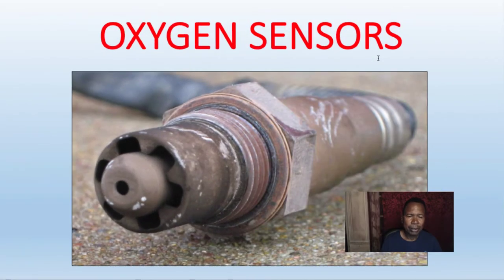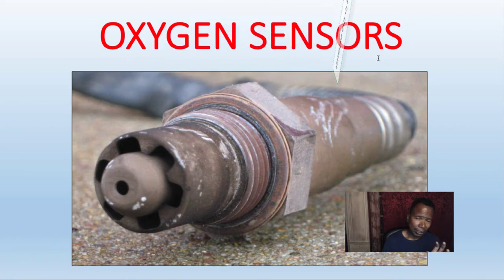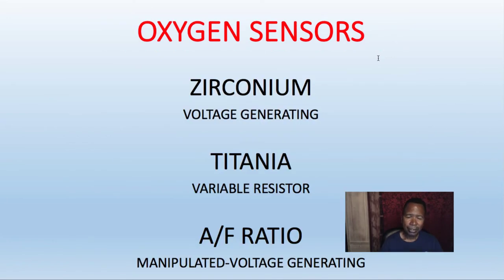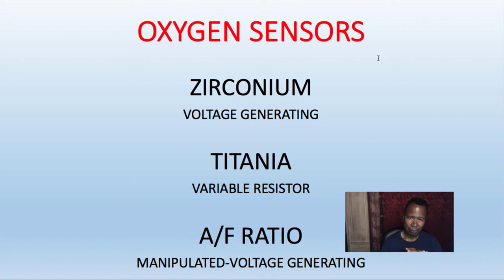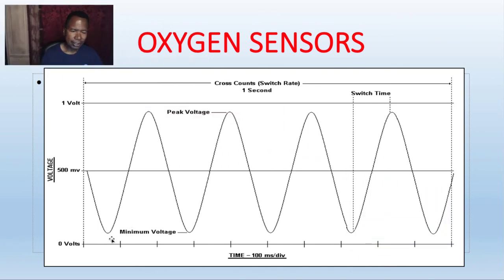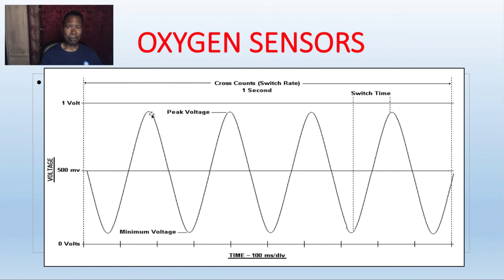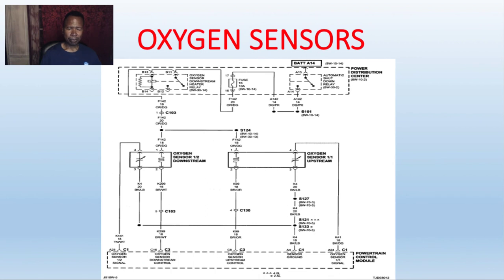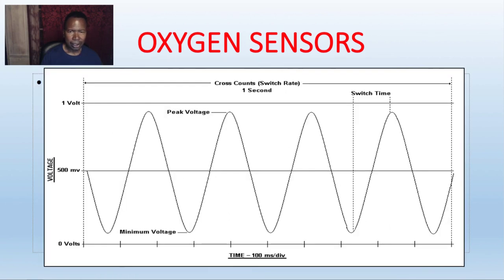3b.Smog Technician Training: Computer Control Understanding 02 sensors, level 1 smog class P.P. ATG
Smog Technician Training: Understanding the 02 sensor PowerPoint by ATG

This presentation was part of the online lecture for the level 1 smog class for students training to become licensed smog tech inspectors.
We held the lecture online until we were allowed to go back to the school to complete the live shop "hands-on competencies" during the pandemic.

The school is located in downtown Los Angeles in Southern California and at the time of writing this, the cost is FREE for the smog technician training to become a licensed smog tech inspector.

If we do go back to charging students we are a low-cost training smog school with quality training and support.

Our smog courses are held every semester and the average time is usually six months to complete the smog license training requirements.

We teach the level 1 and the level 2 smog inspector course along with the smog repair license and the smog tech update license.

Anything you need to become a smog inspector we can provide that service for you.

Instructor:
Nate Davis
ASE A6, A8, and L1 certified
Also B.A.R. Certified Instructor for over 20 years